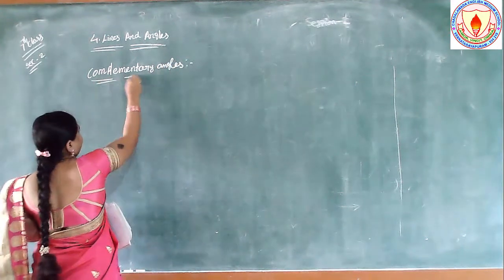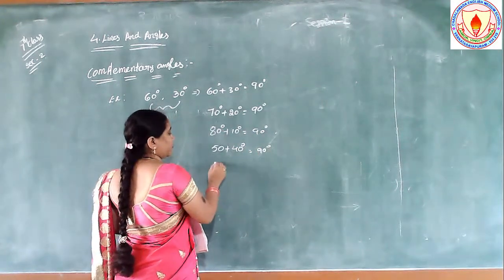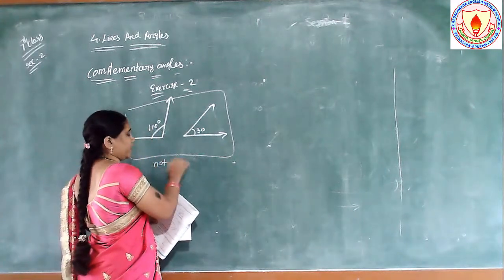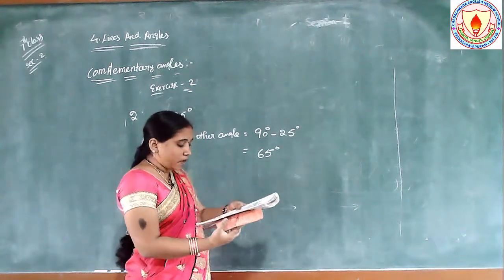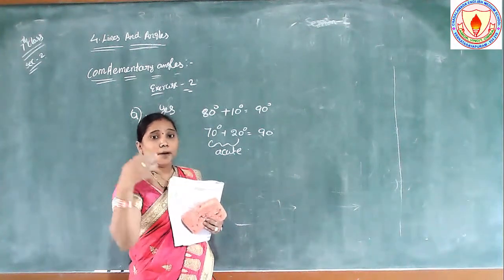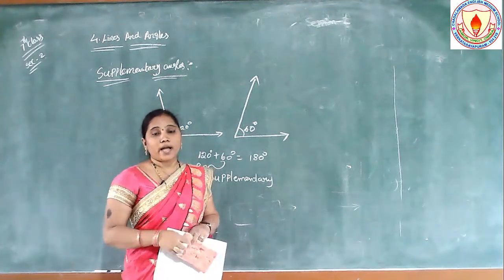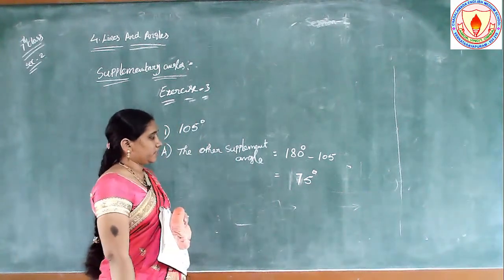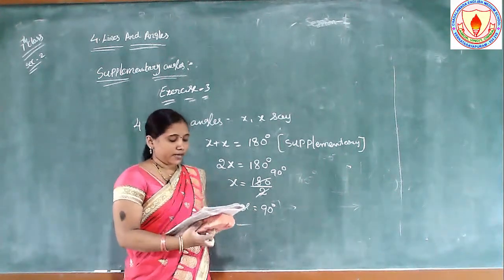7th Maths Lesson 4 Session 2